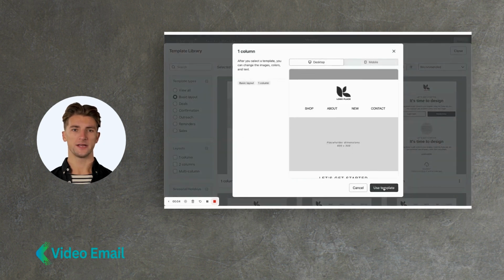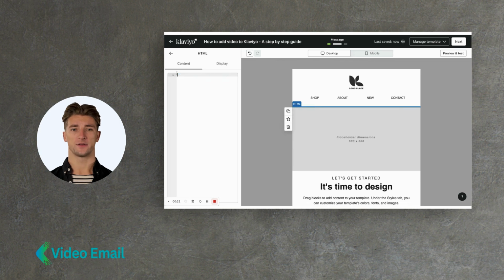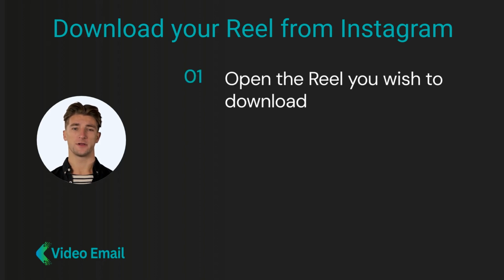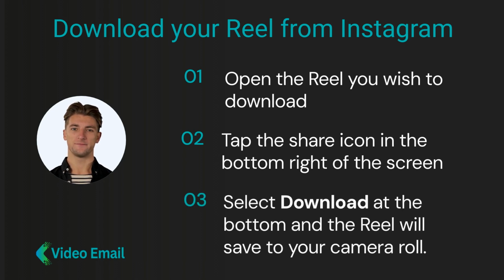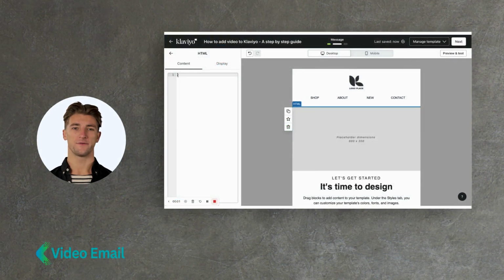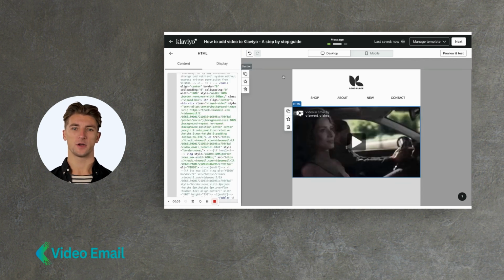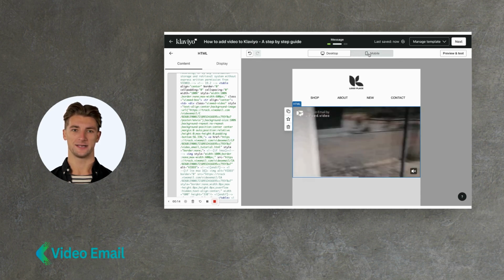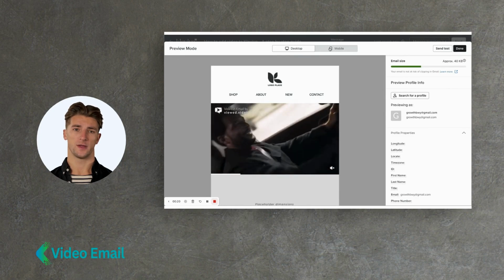How to embed an instagram Reel into a Klaviyo email, a step-by-step guide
🔹How to add an Instagram Reel to your Klaviyo email, with no coding skills required, if you can copy and paste, you can add a Reel to your Klaviyo emails

The step-by-step guide will show you how to embed your Reel in the body of your Klaviyo template, so that it plays automatically, in the body of the email, the moment the email is opened

The Reel added to your Klaviyo email template will play on all email clients, all connection types, and all devices

🎬 What We'll Cover:
► Setting up a Klaviyo campaign so we can embed the Reel in the template
► How to create the HTML snippet with Viewed, that will enable you to add the Reel to Klaviyo
► How to add the HTML snippet to your Klaviyo template

00:02 A welcome from Matt from Video Email
00:12 Adding video to Klaviyo is easy
00:25 An example Video Email playing in Gmail
00:35 Create a new campaign in Klaviyo into which we can add the Reel
01:02 Downloading your Reel from Instagram
01:22 The 15-day free trial account offered by Viewed
01:36 Uploading your Reel and creating your video content in Viewed
02:10 How to use your video content with your email provider
02:22 Copy the HTML Snippet
02:32 Embed the Reel within Klaviyo and then preview how it looks on desktop and mobile
02:53 Thanks for watching, details of your free video email trial account